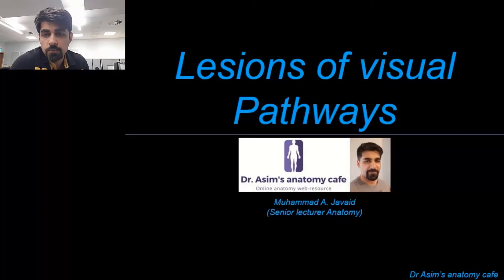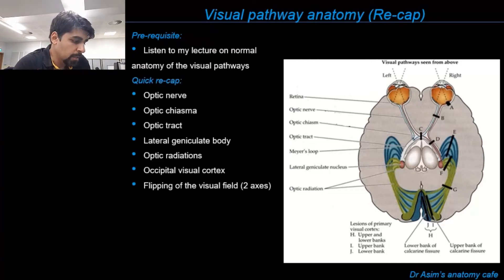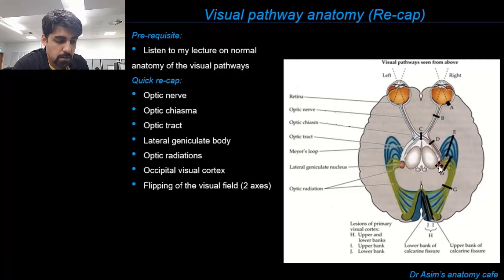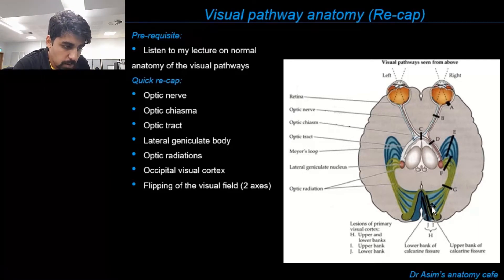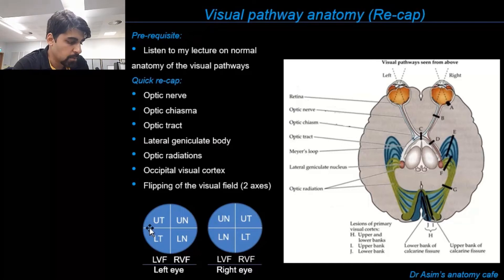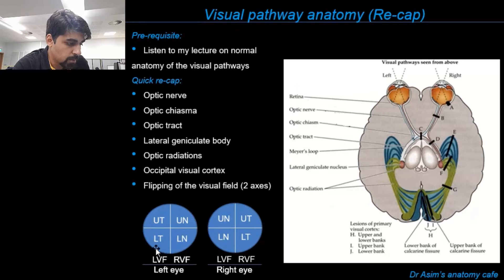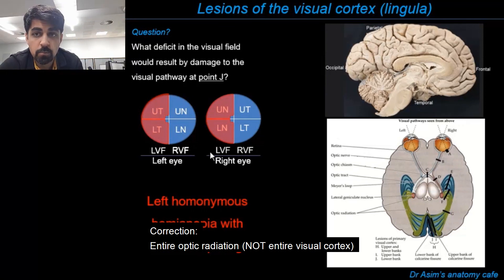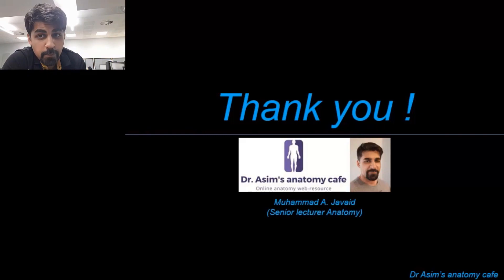Visual pathway lesions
The video describes the deficits in the visual field which could result by lesions at various points along the course of the visual pathway, such as, at the level of 1) optic nerve, 2) optic chiasma, 3) optic tract, 4) optic radiations, and 5) visual cortex.
Pre-requisite: Prior to listening to this lecture, listen to my previous lecture on the normal anatomy of the visual pathways.